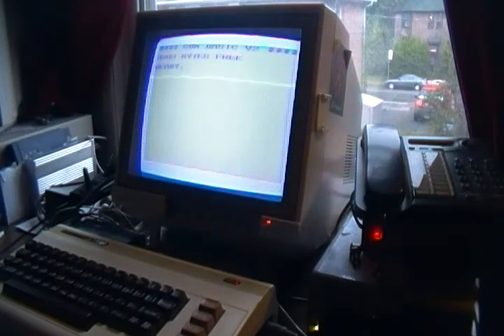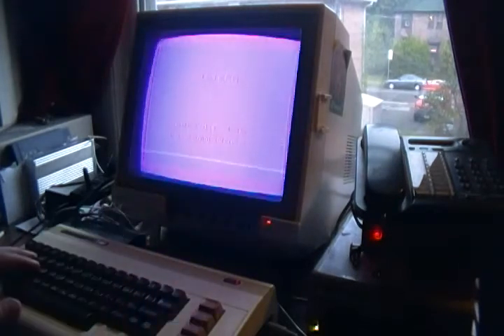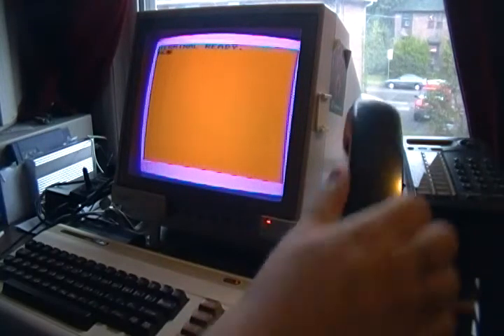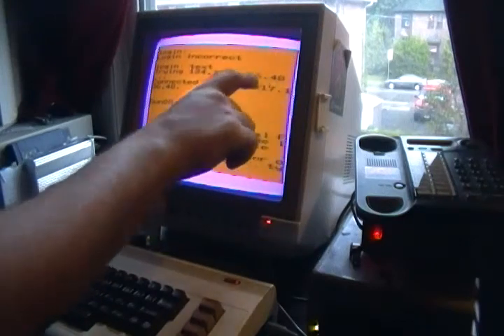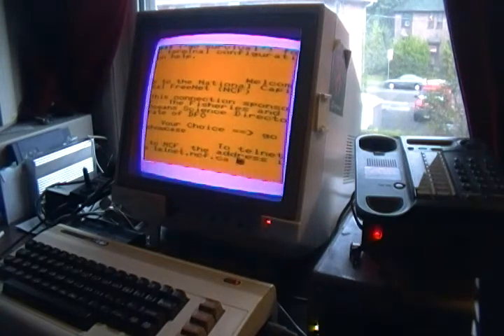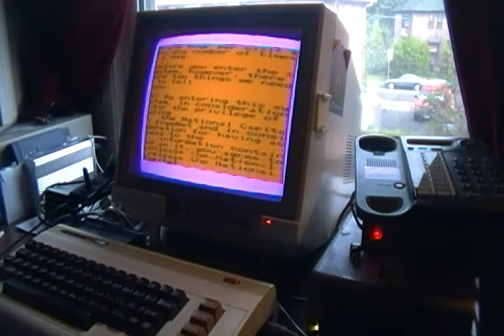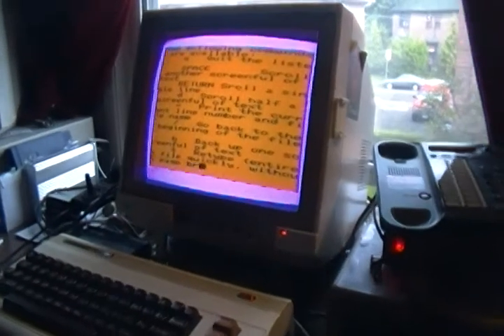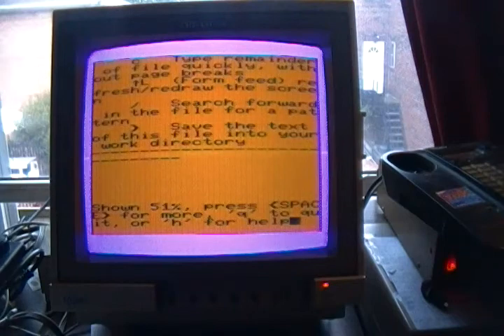vic 20 uses internet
This is a commodore vic 20 accessing the National Capital Freenet in Ottawa. It's using a text based a terminal emulator, a 300 baud modem and a text based web browser to accesss the internet. I do this for public education and as a hobby. I hope you enjoy what I am offering.

Thanks